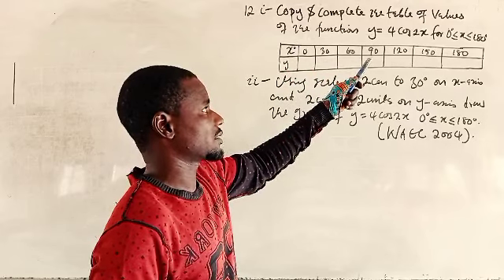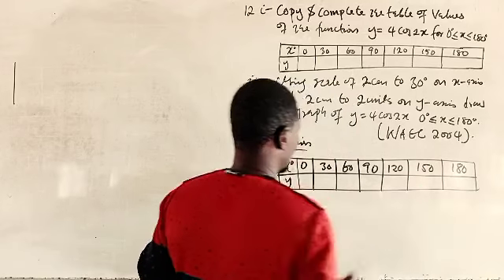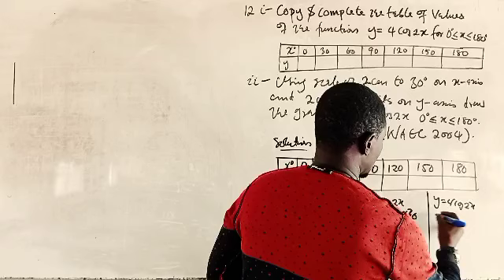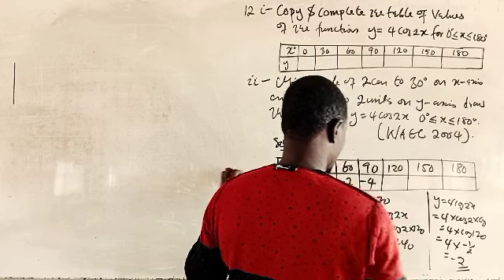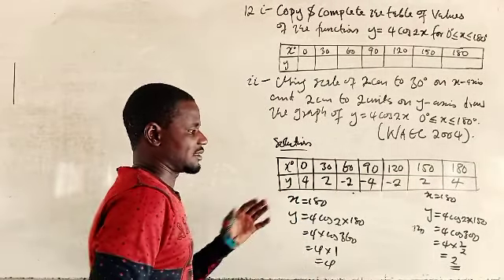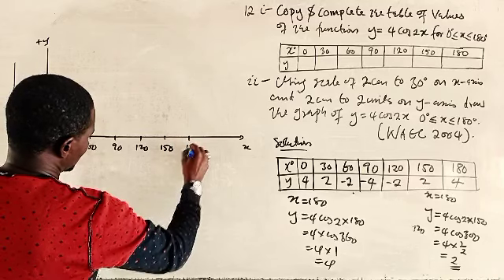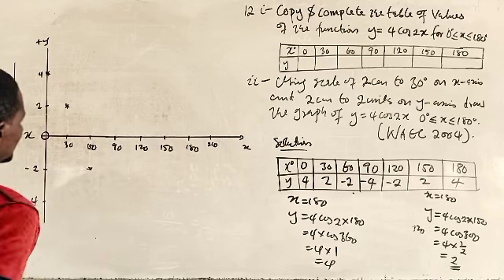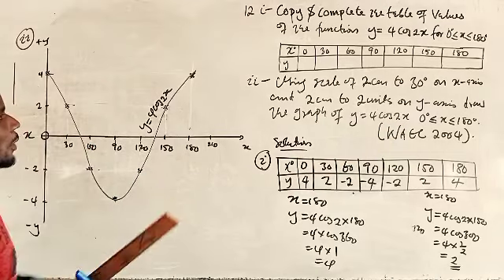Simple Trick to Plot the Cosine Graph Easily | Cos x Graph Explained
Welcome to Calculus- Learn a simple and fast trick to plot the cosine graph (cos x) without stress.

This tutorial explains the cosine curve step by step, making it perfect for secondary school students, WAEC, NECO, and JAMB preparation.

In this video, you will understand:
Key points of the cosine graph
Amplitude and period of cos x
How to sketch cosine graph accurately
Common mistakes students make
Exam tips for graph questions

This method saves time and improves accuracy in exams and classroom tests.

📌 Suitable for:
SS1 • SS2 • SS3 • JAMB • WAEC • NECO • IGCSE

00:00 Introduction
00:25 What is Cosine Function?
01:10 Key Points of Cos x Graph
02:05 Simple Trick for Plotting Cosine Graph
03:10 Step-by-Step Sketching
04:20 Common Exam Mistakes
05:00 Final Cosine Graph Review